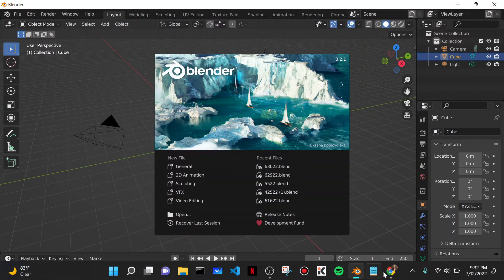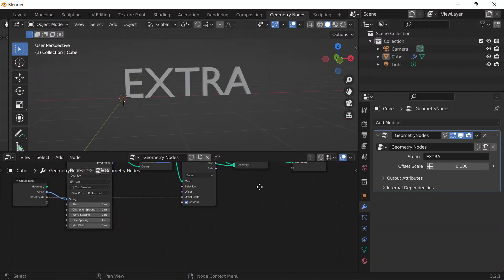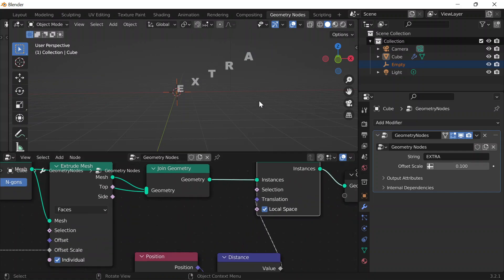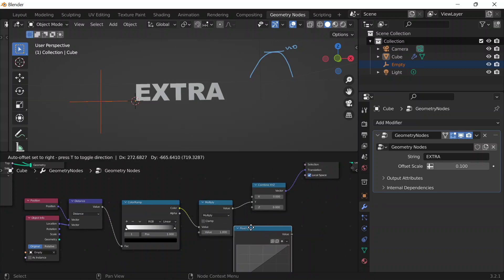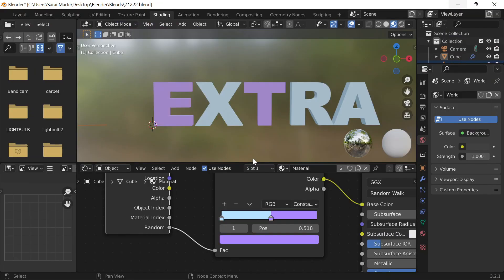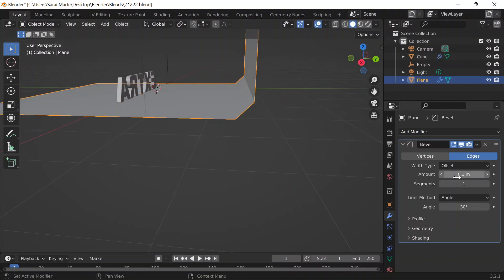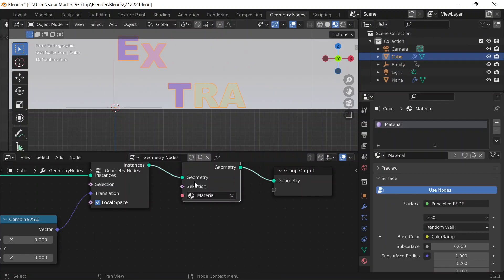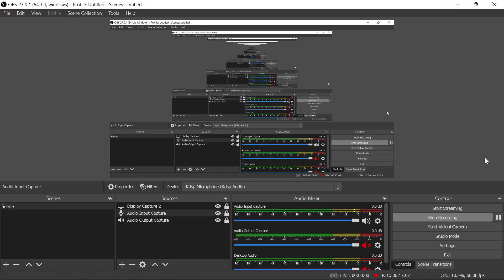Bouncy Text Animation Using Geometry Nodes with Random Colors| Day 155 Blender Logs